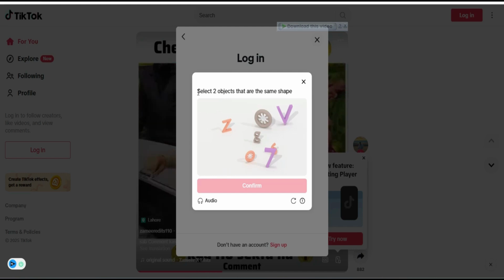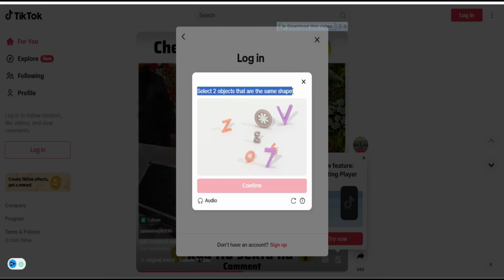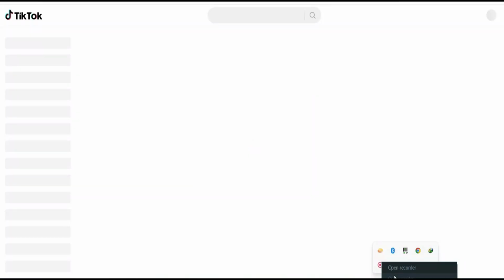Select 2 Objects That Are The Same Shape | TikTok Login problem |Microsoft Login Problem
Tiktok captcha verify problem solve,
Tiktok captcha verification problem,
tiktok account login problem solve,
tiktok account login kaise kare,
select 2 objects that are the same shape tiktok,
select 2 object that are the same Shape,
TikTok account login nahi ho raha,
how to fix TikTok problem,
How to fix select 2 objects that are the same shape on tiktok,
how to select two objects that are the same shape on tiktok,
How to fix tiktok login issue,
Tiktok login problem,
How to solve Tiktok captcha verify problem,
How to solve select 2 objects that are the same shape problem on Tiktok,
select 2 objects that are the same shape Gamil,
select 2 objects that are the same shape Microsoft account,
Microsoft Login captcha,
Microsoft I'd login problem solve,
Microsoft puzzle,
Microsoft problem,
Microsoft login problem,
Microsoft I'd login puzzle problem,
Microsoft animals,
Microsoft windows 11 problem,
Microsoft account puzzle solve,
use the arrow to change the number of object,
2captcha,
twitter login problem,
nopecaptcha